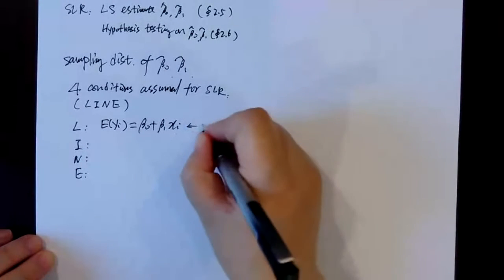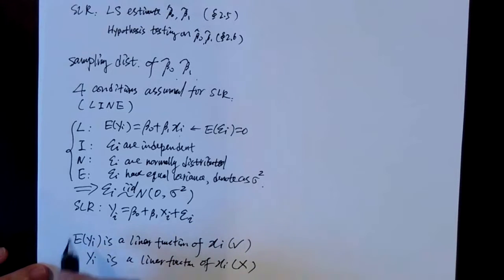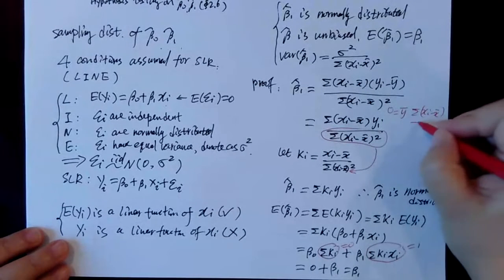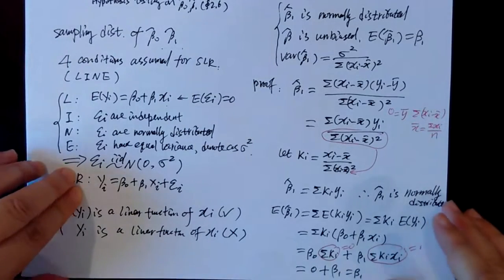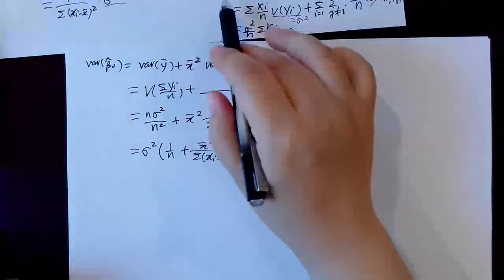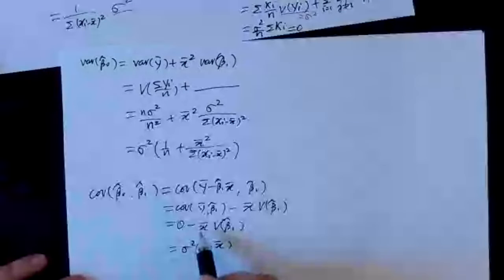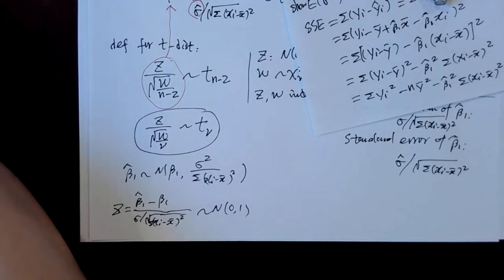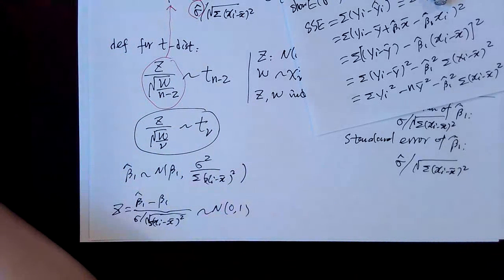MATH 564 2